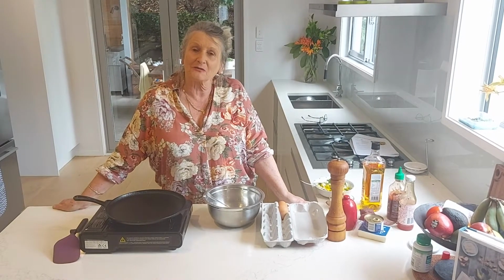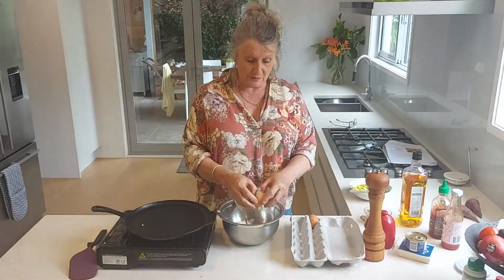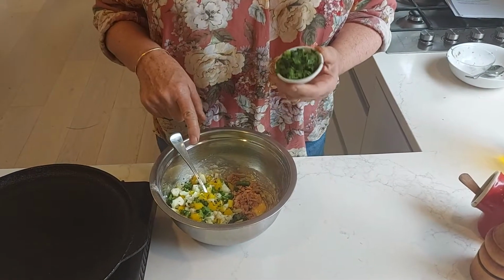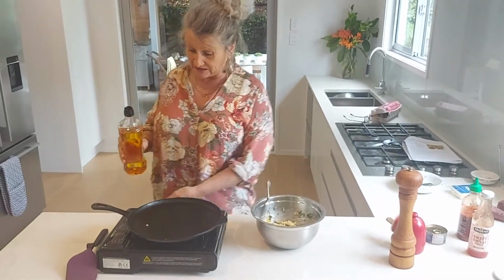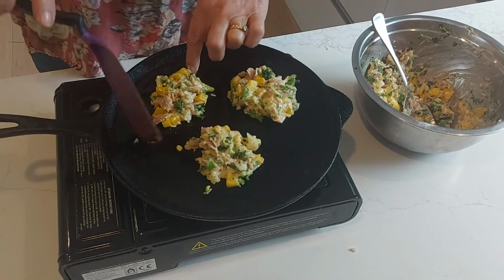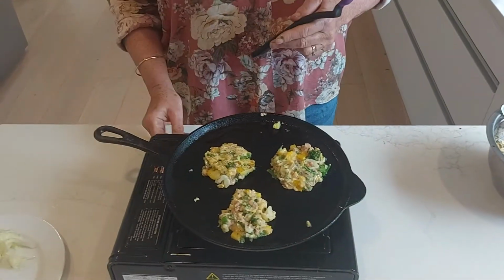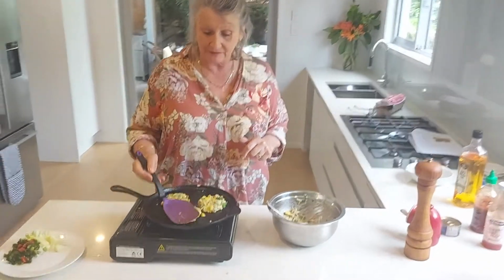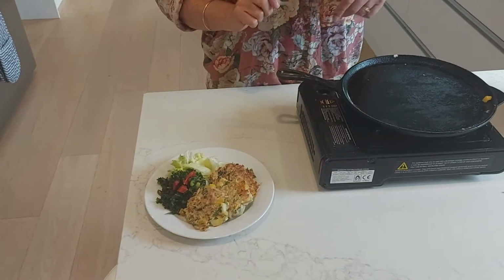Tasty Tuna Fritters